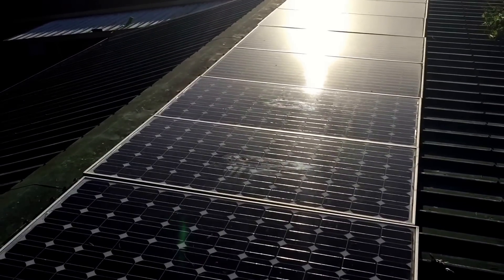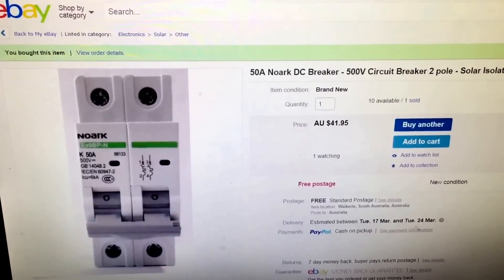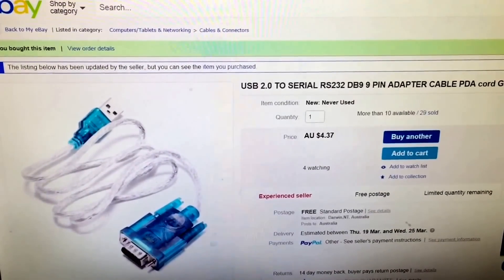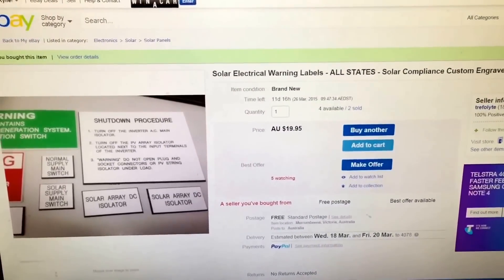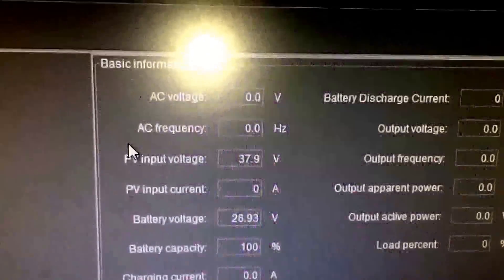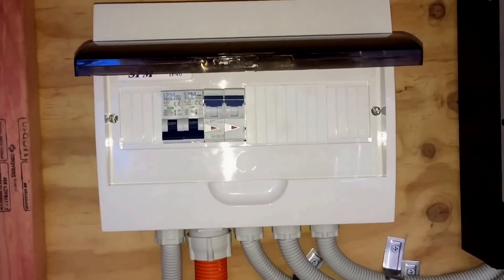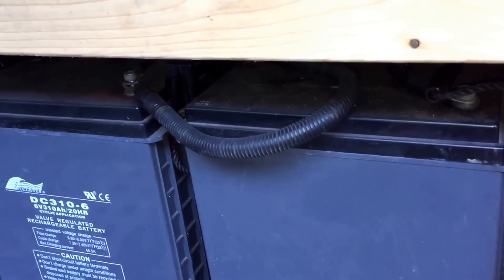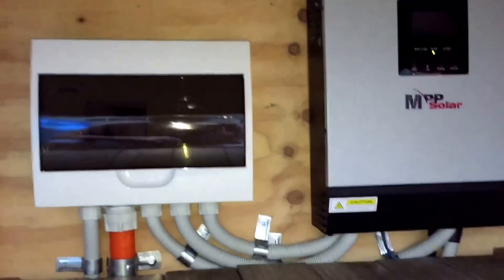Finally getting the MPP 2424HS inverter installed, just waiting on the sparky to do the AC :)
So this is my latest version of my off grid setup. Its done as cheaply as possible building and rebuilding the setup over the past two years. I'm hoping it's the final version and will work for some time. In another video i'll show the wiring diagram & how it's patched into the house. Enjoy